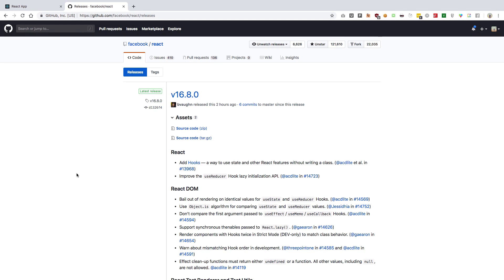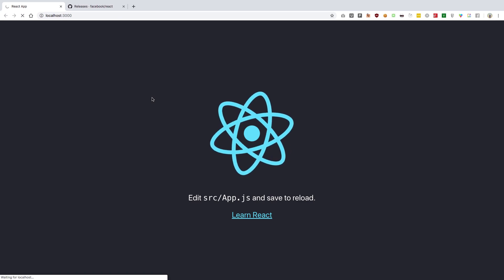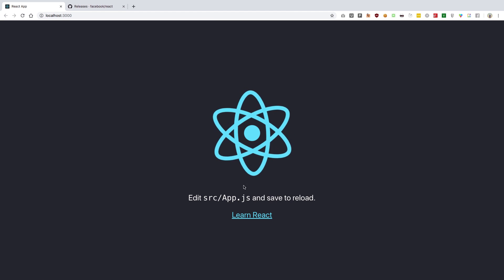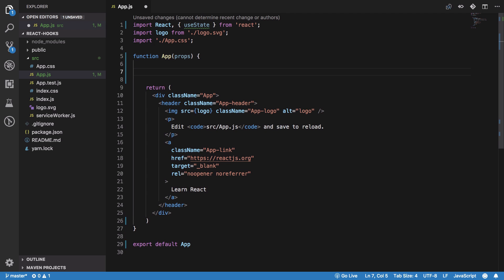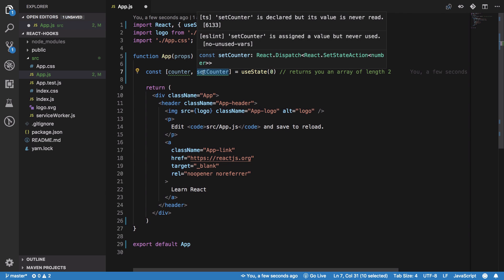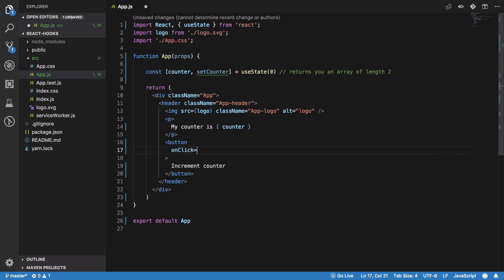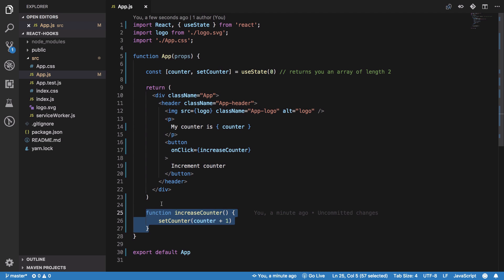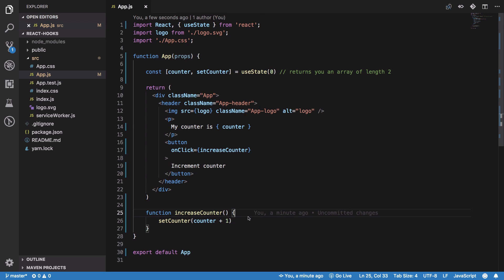What's new in React 16.8 - React Hooks!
React v16.8 was just released and introduced a new thing called React hooks! Let us learn what it is and how react hooks make functional components stateful and add lifecycle events to it!